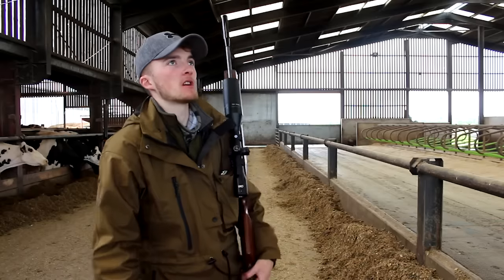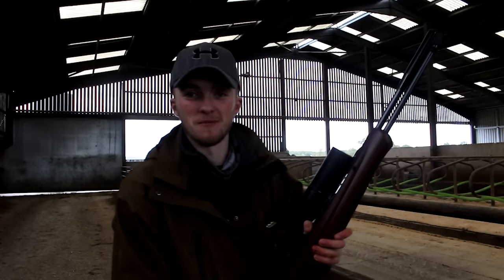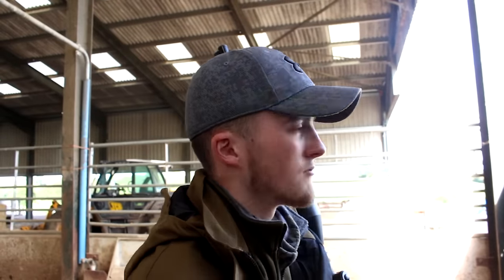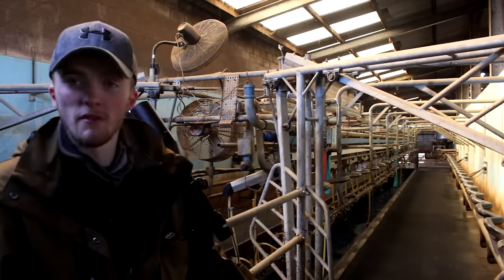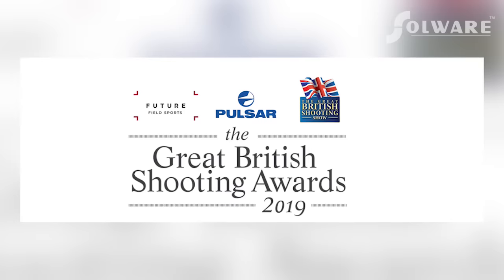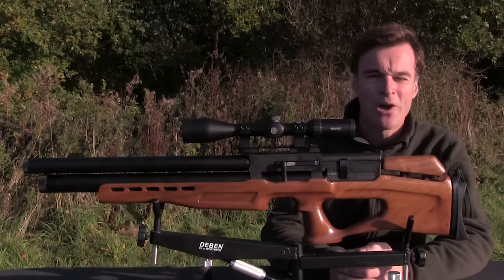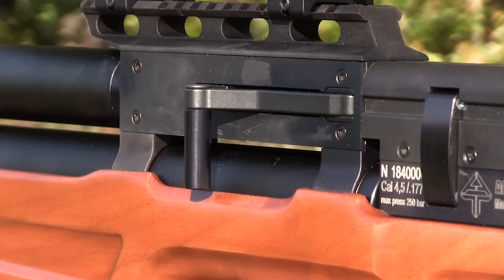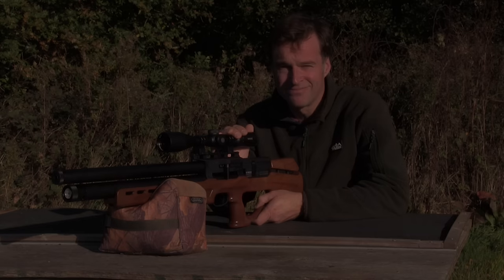The Airgun Show – Farmyard pigeon & dove hunt with the Walther LGU, PLUS AT Vulcan 2 Tactic on test!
We’re back with another spring-gun hunting session, and this time Andy Watkins is using the Walther LGU to tackle an infestation of feral pigeons. It turns out to be a busy session and Andy amasses a hefty bag of farmyard pests.

On the bench this week is the Airgun Technology Vulcan 2 Tactic from Pellpax. This Czech-made semi-bullpup boasts a 15-shot magazine, CZ barrel, regulated firing cycle and super-crisp trigger. Tune in to see how it fares in our test.

Get more airgun insight every month in our sister magazine Airgun Shooter, now totally redesigned and available in all good newsagents